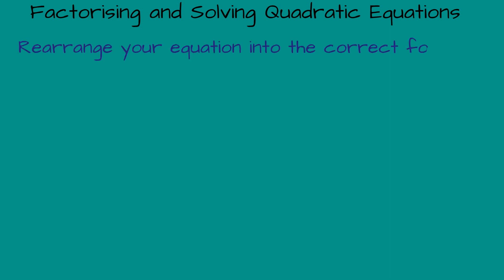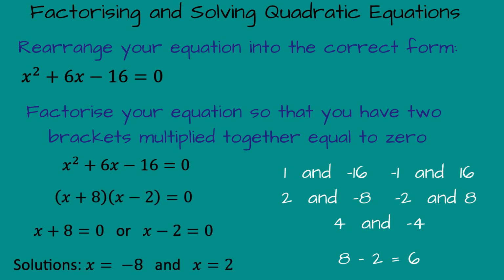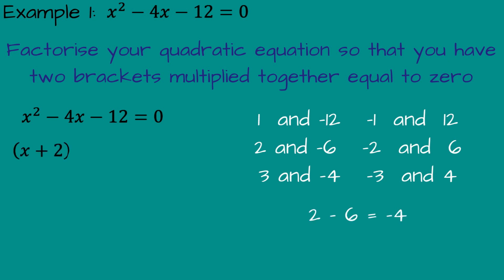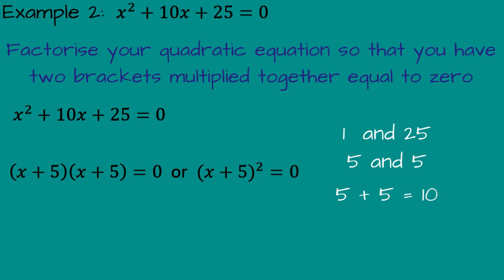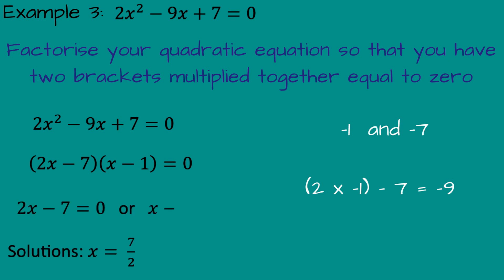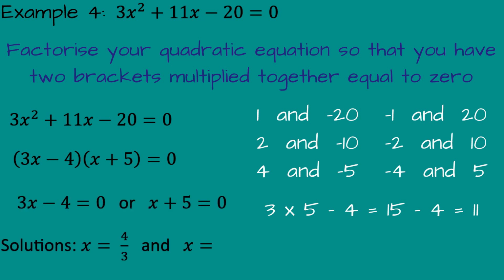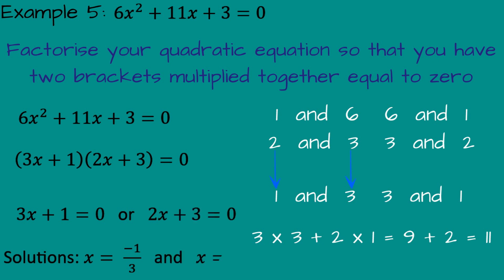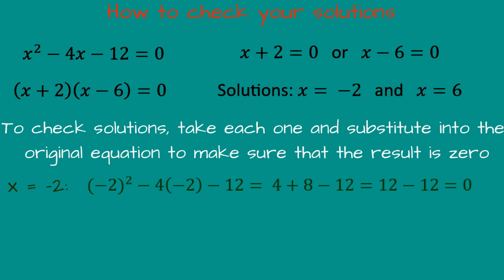Solving Quadratic Equations by Factorising (GCSE Higher)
A video to revise solving quadratic equations by factorising. Including where the coefficient of the x squared term is greater than one. GCSE higher only.
Another video in the algebra series. Links to other videos in the series can be found below.

Timestamps
0:00 Introduction
0:07 Rearranging quadratics ready to solve & factorising & solving x^2+6x-16=0
2:11 Factorising and solving x^2-4x-12=0
3:17 Factorising and solving x^2+10x+25=0
4:13 Factorising and solving 2x^2-9x+7=0
5:17 Factorising and solving 3x^2+11x-20=0
6:28 Factorising and solving 6x^2+11x+3=0
7:42 How to check your answers